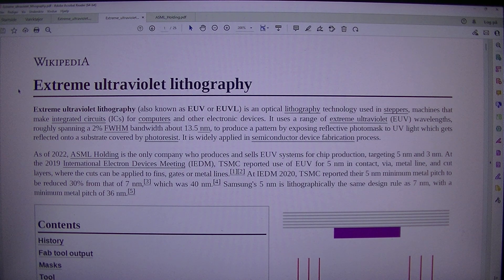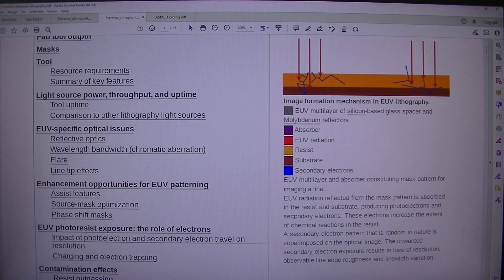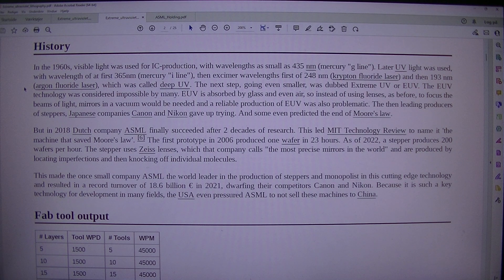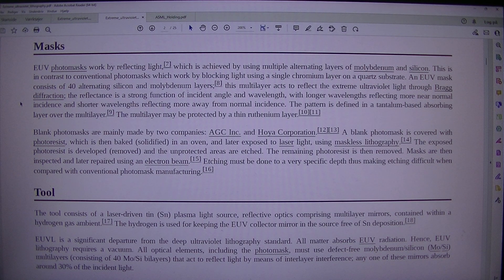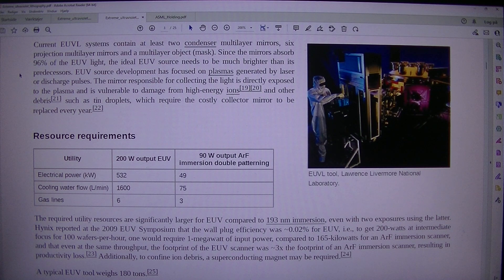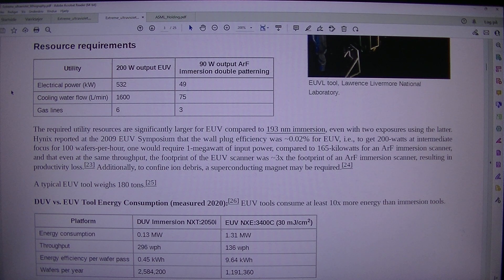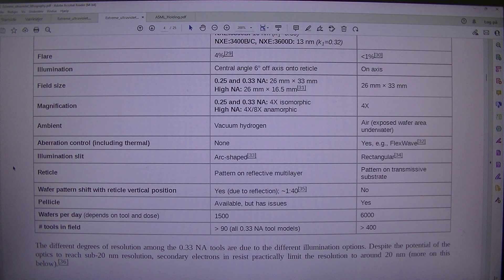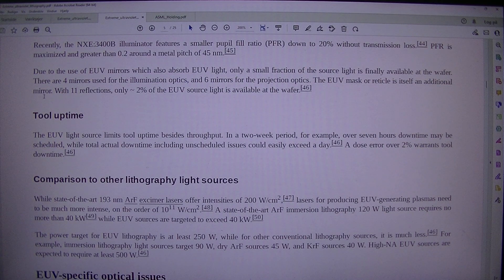MongoTV_8847 - LOOKING AT GAMER PC HARDWARE - Part 960 - Extreme Ultraviolet Lithography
PART 960 - Extreme Ultraviolet Lithography (This video is 7 Part : Part 960 to Part 966). They are on my playlist with name "MONGO TV - LOOKING AT GAMER PC HARDWARE") I like try do this, to get help read difficult technical English text loud. That will help me a bit to understand the text :-) Maybe this video could be helpful for some other too, that don't speak and read English very well :-) Have a good day too.